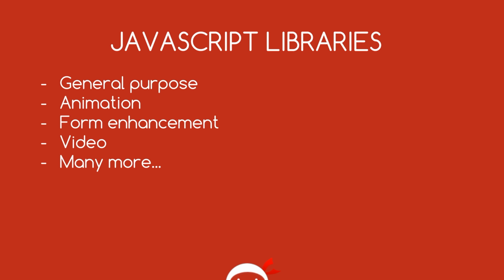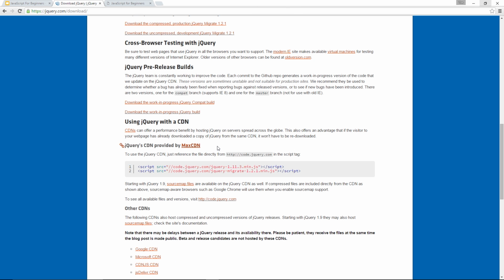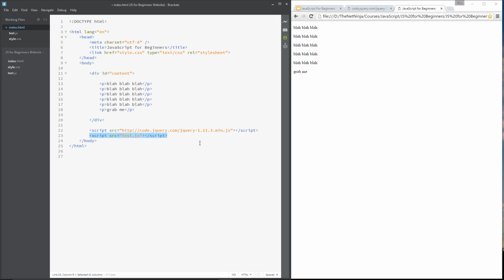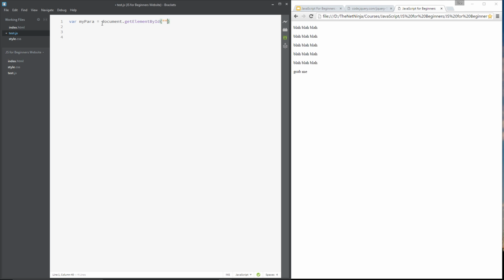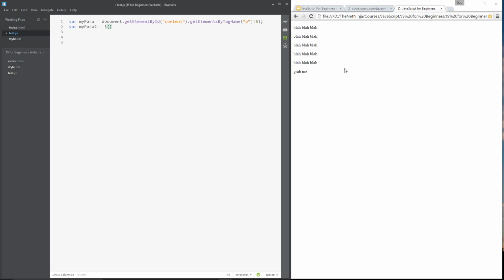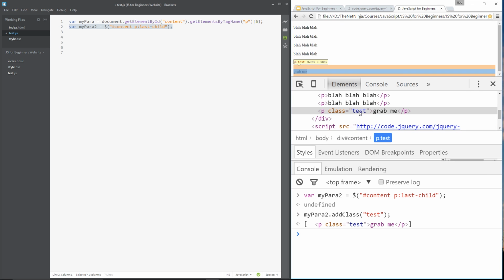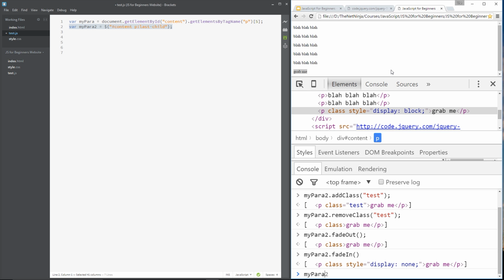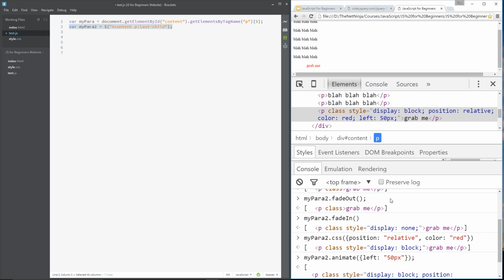JavaScript Tutorial For Beginners #45 - JavaScript Libraries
Yo ninjas, in this JavaScript tutorial, I just want to give you a brief introduction to the fantastic world of JavaScript libraries. A JavaScript library is essentially a chunk of code that someone else has written (normally for a specific purpose, but there are general purpose libraries too), that can greatly reduce your work load.

Any questions, fire away :).

Social Links